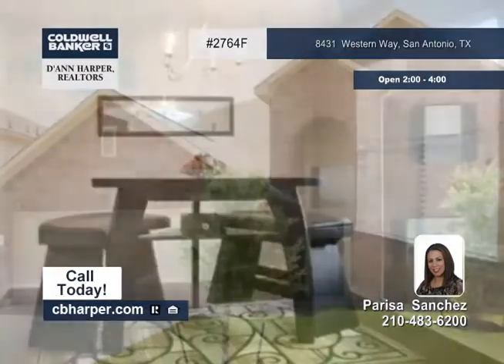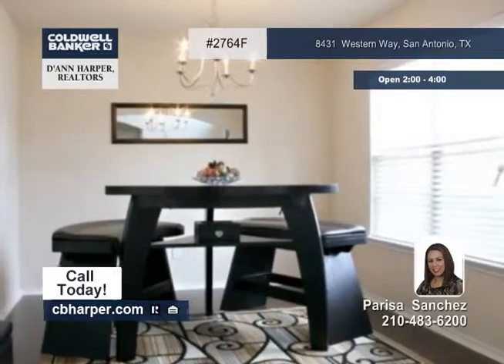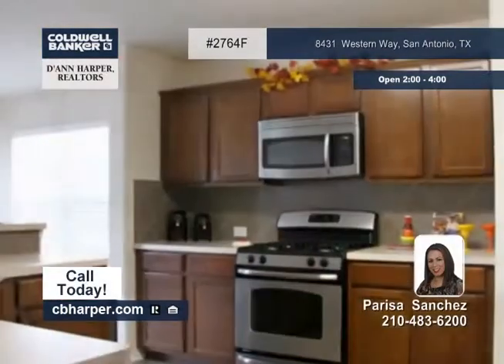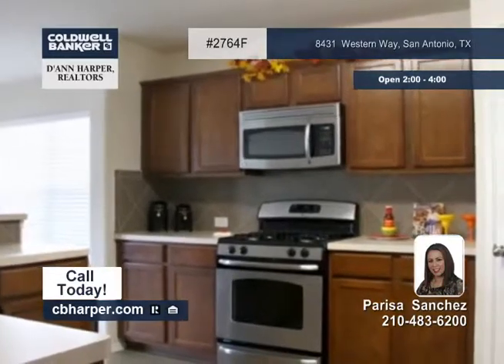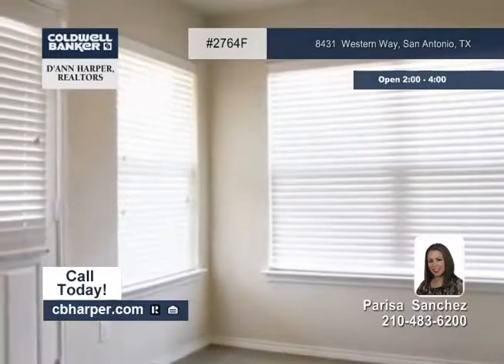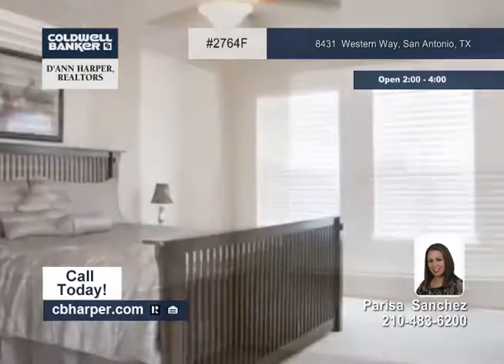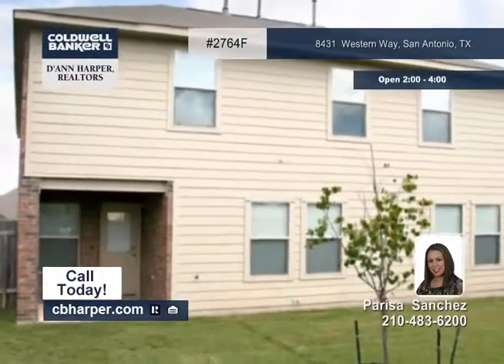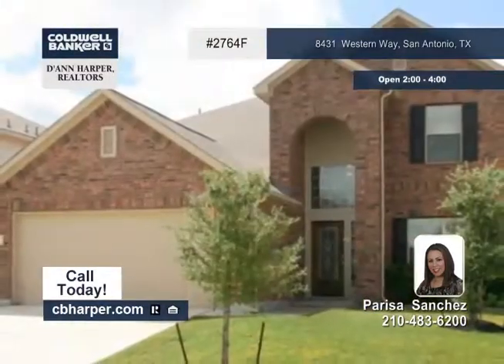Home for sale in San Antonio, TX | $215,000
4BR, 3.5BA well kept home, ready for move in. Open floor plan with high ceilings, separate dining room. Kitchen has breakfast bar and walk-in pantry. Game room up. Master bedroom down with walk-in closet. Master bath has separate tub/shower and double vanity. Carpet and ceramic tile flooring. Come see it soon!